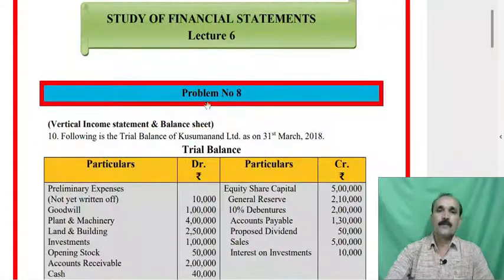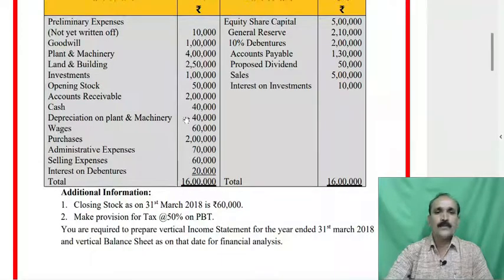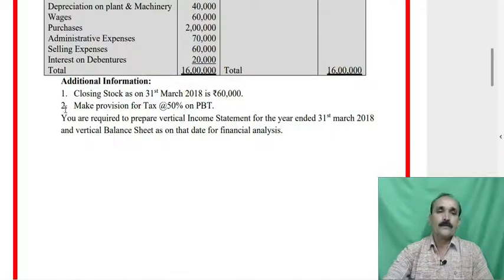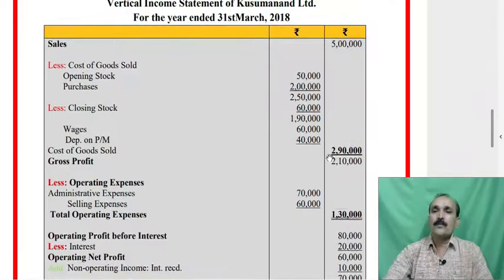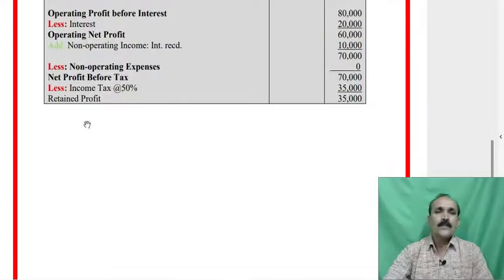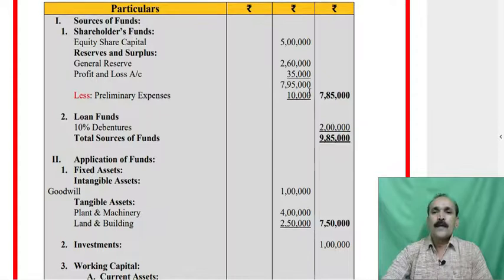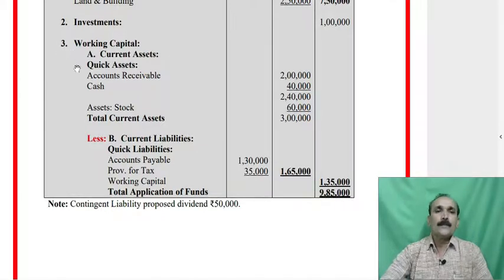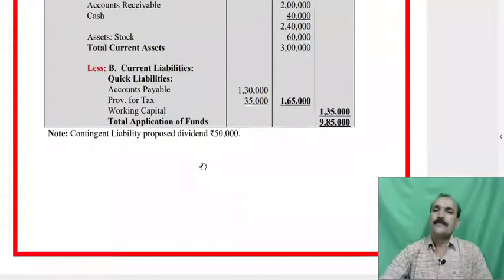Study of Financial Statements Lecture 6 Problem 8 With Solution